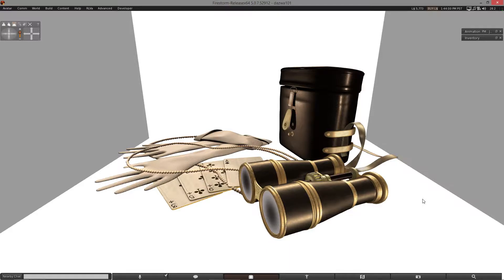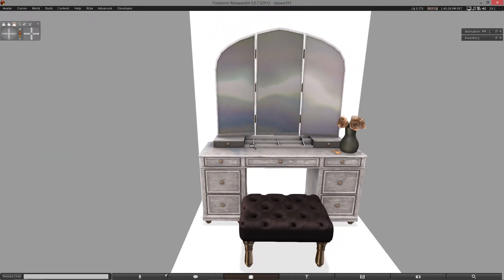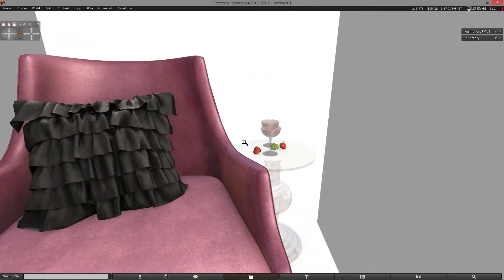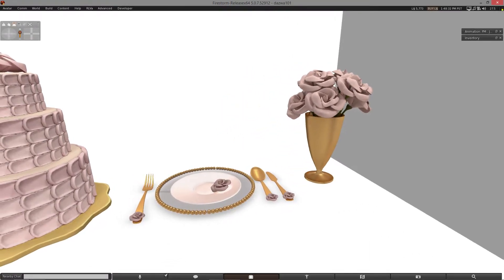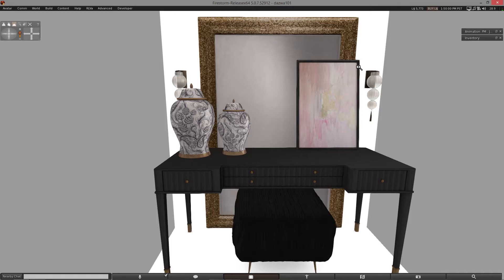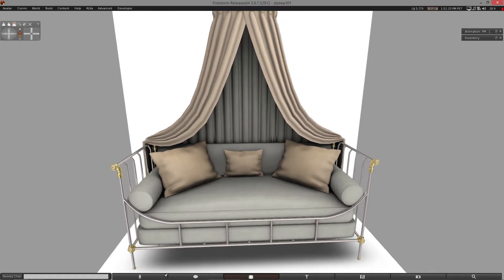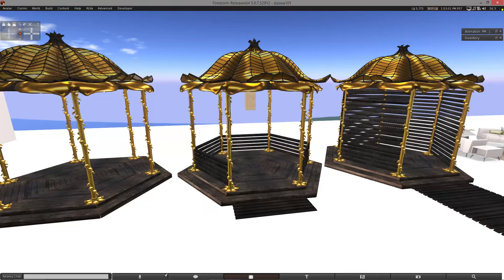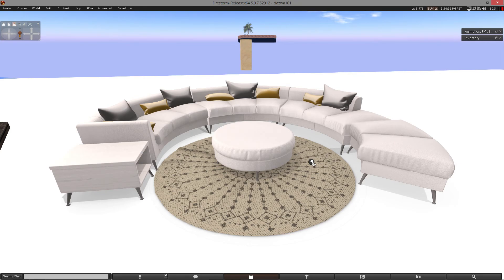Second Life - Deco(c)rate - January 2018 - Unboxing